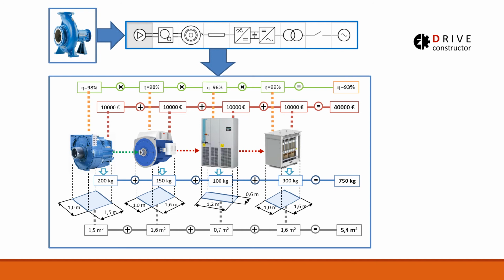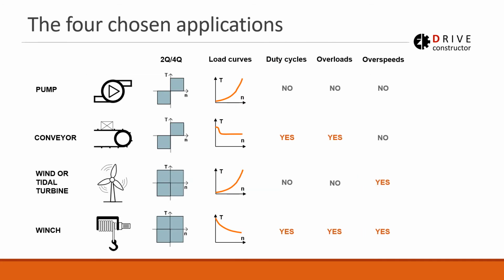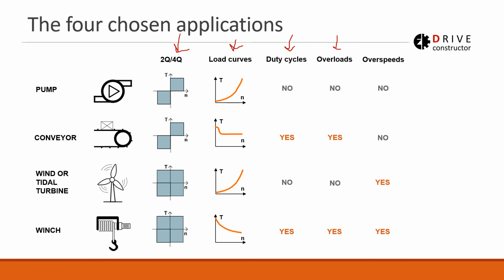NTNU DriveConstructor online lecture part 4: DriveConstructor short intro